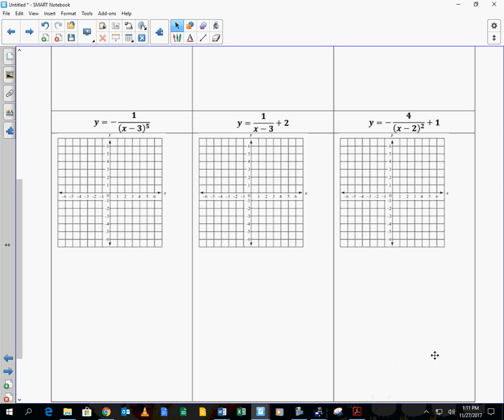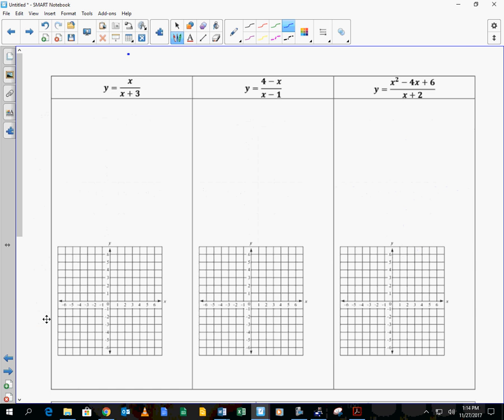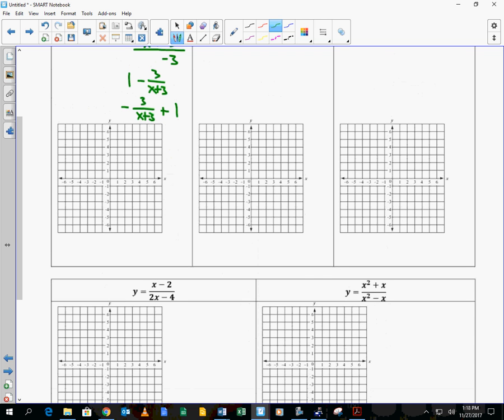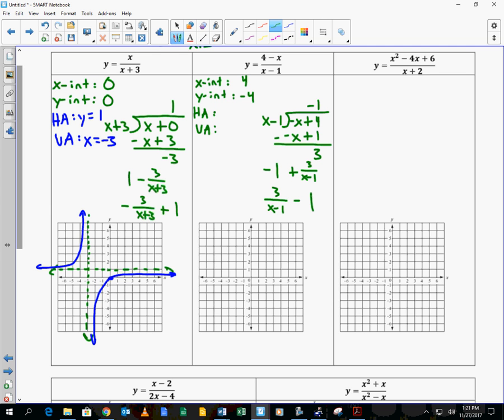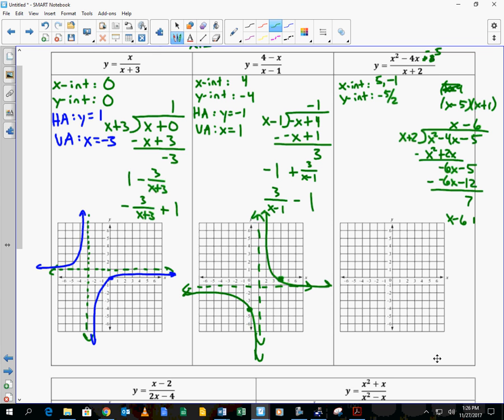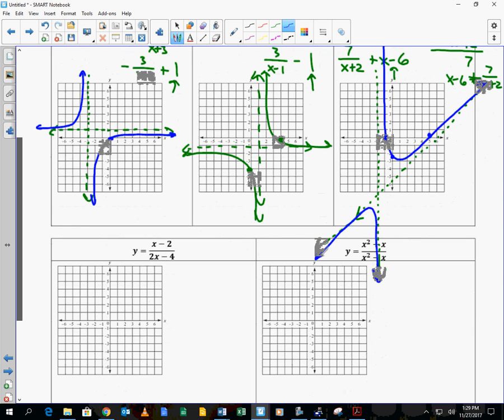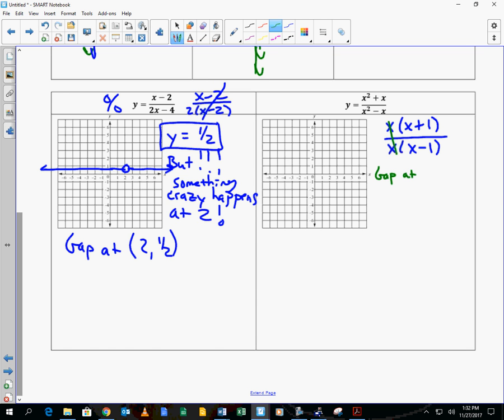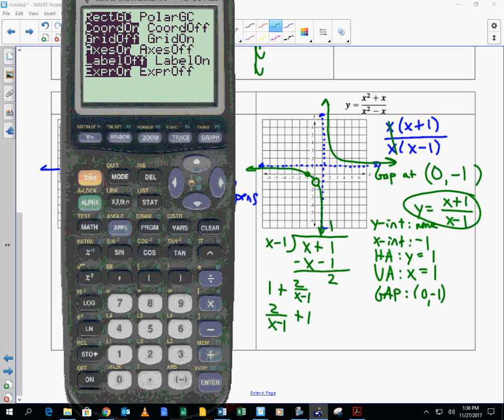College Algebra Unit 3.6 Notes Rational Functions 2017